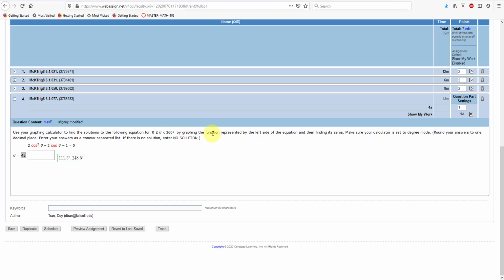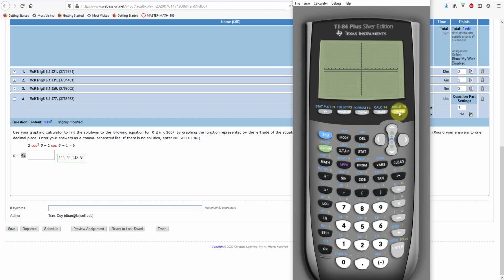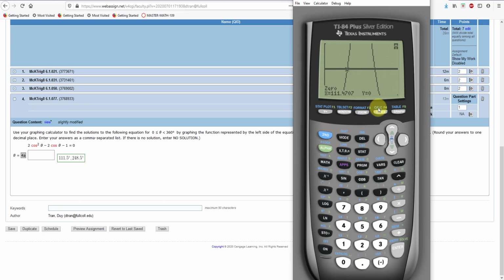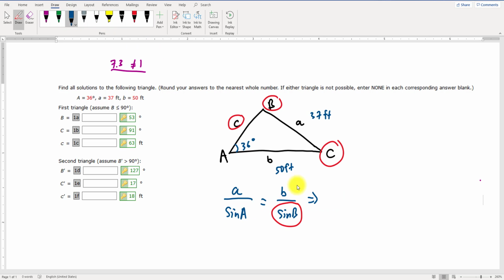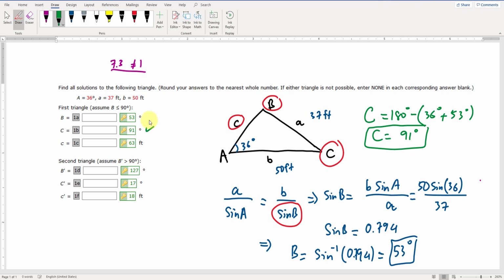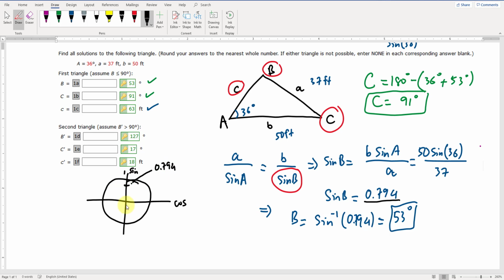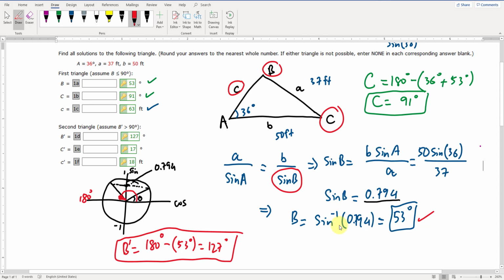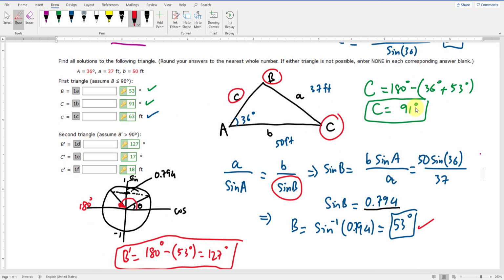Math 142F - Homework Helps 6.1+7.3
Homework helps on Section 6.1 Question 4 and Section 7.3 Question 1